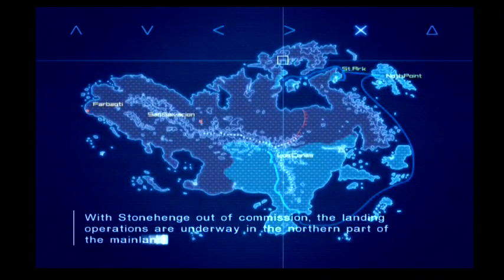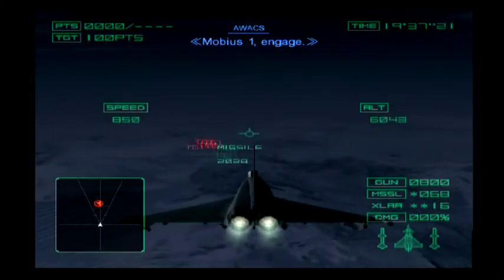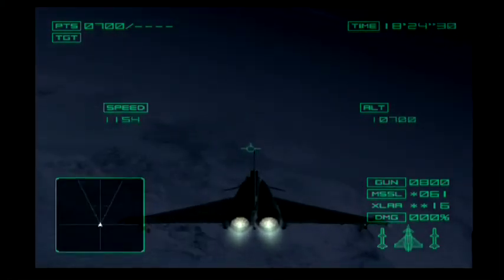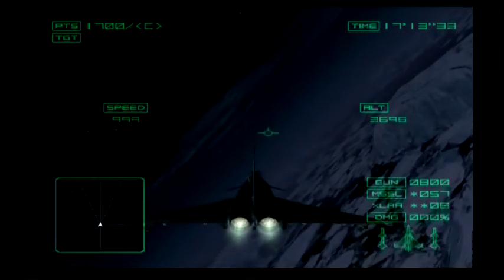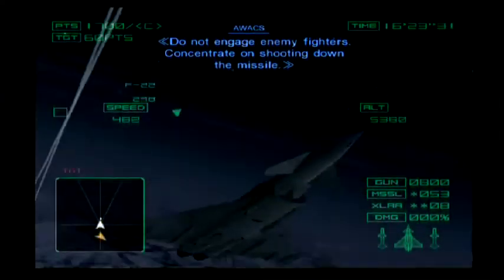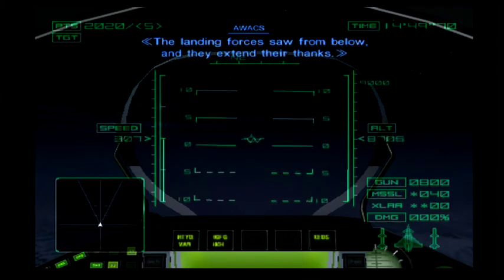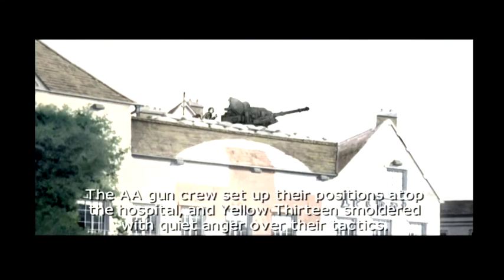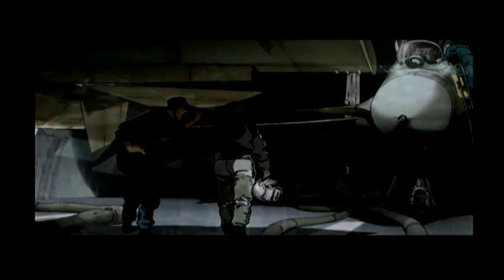Ace Combat 4 Walkthrough Mission 14 "Breaking Arrows"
As the ISAF ground forces continue to invade and occupy the mainland of Erusea, Erusean ground forces launch cruise missiles at them to stop their advance. Because they fly at such a low altitude, the ground forces cannot do anything about them. Mobius 1 is tasked with destroying each and every one of them, before they strike the ground forces.

Final mission using Typhoon, but its XLAA's came in handy. Time to usher in a new era of the Strike Eagle, which will guide us through missions 15-16, before Mobius 1 gets his iconic jet.